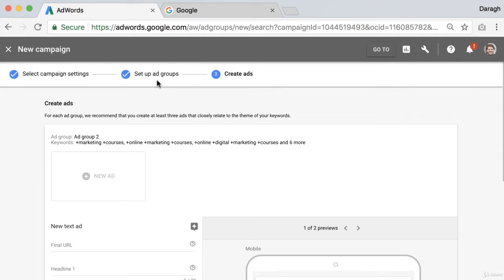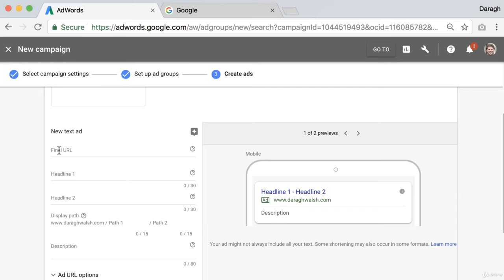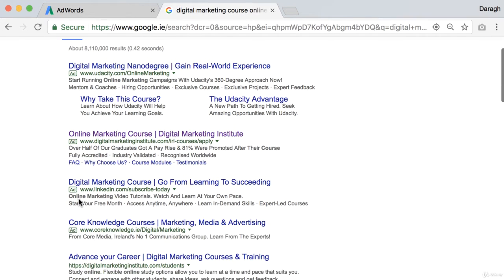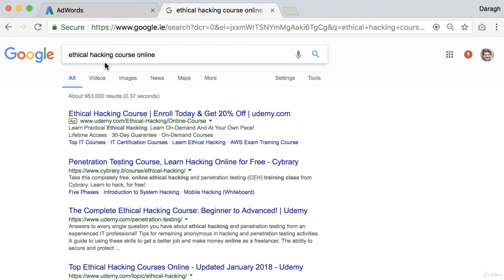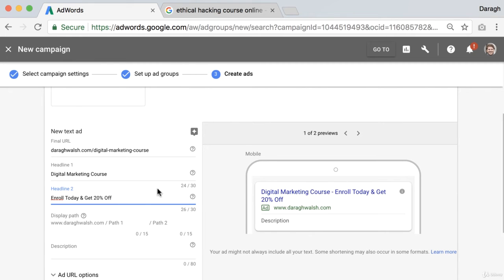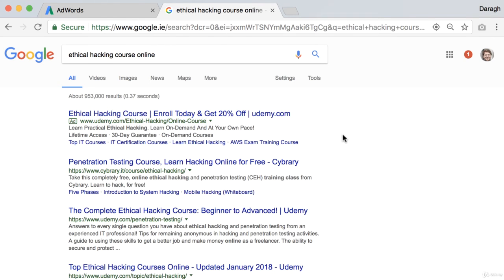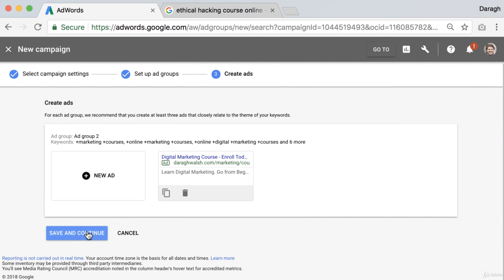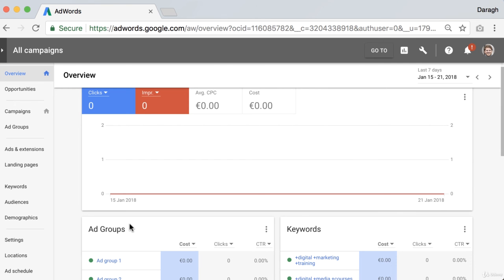10. Write Ads That Grab Attention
Write Ads That Grab Attention